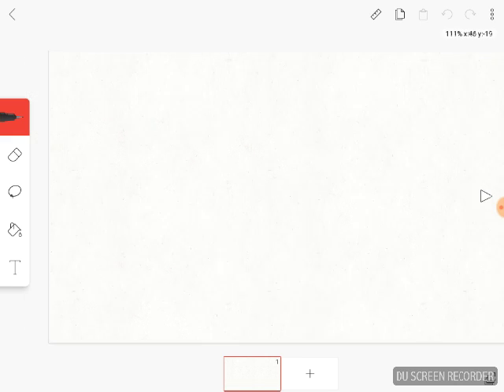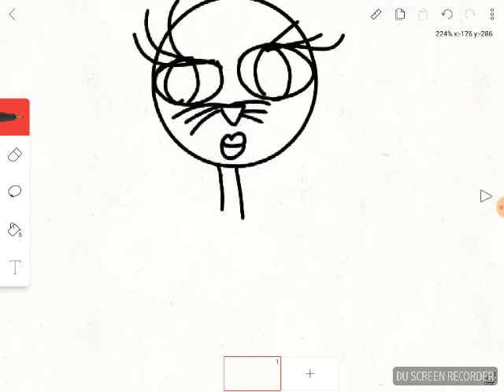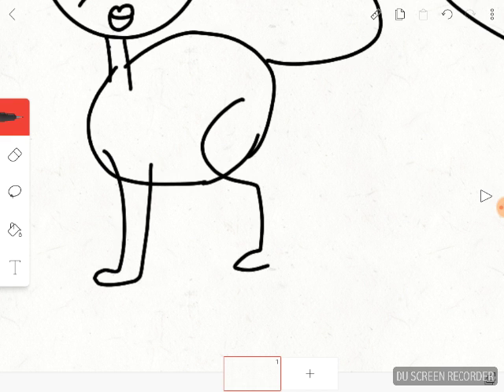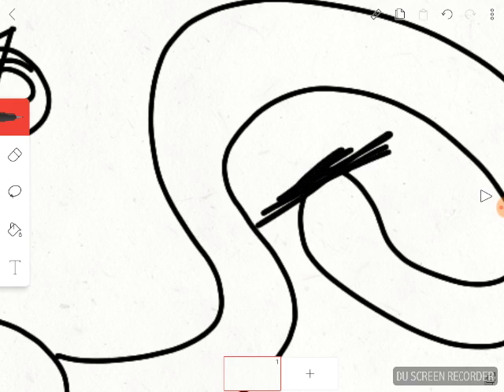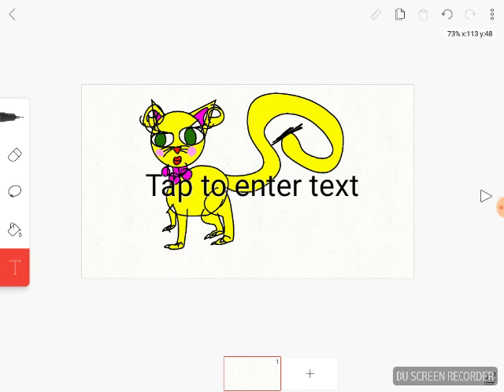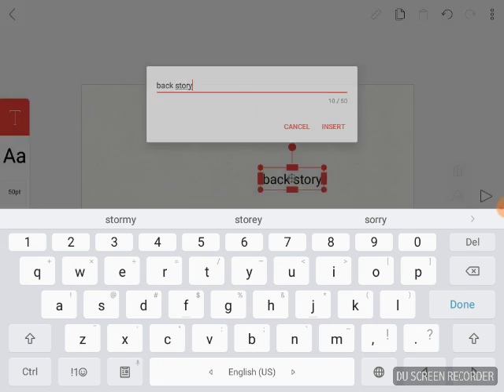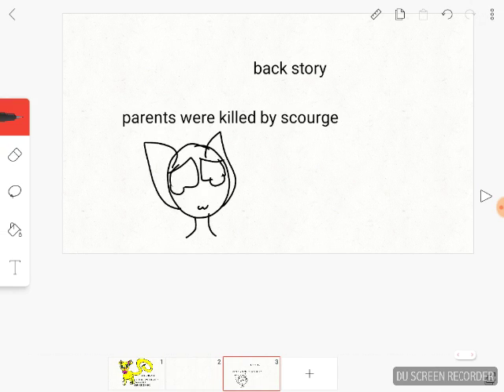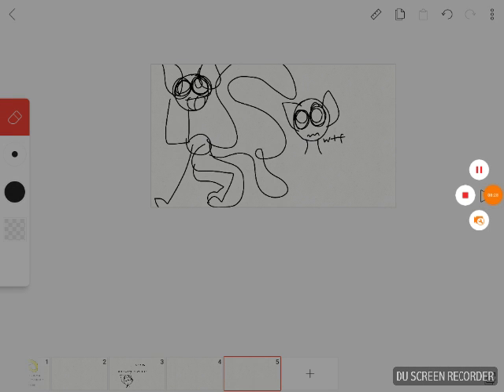How to draw/make a oc like me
This video was saposed to show that we all start some where